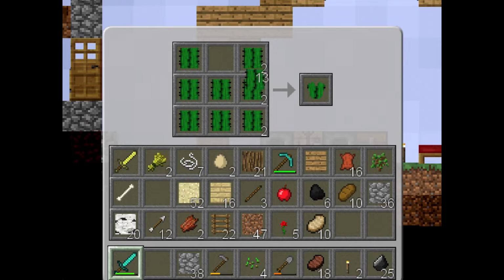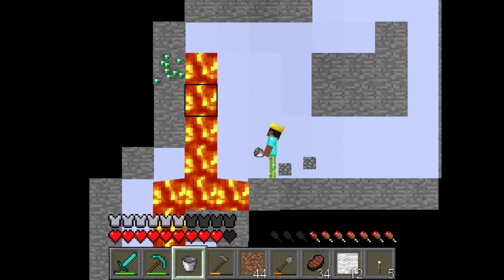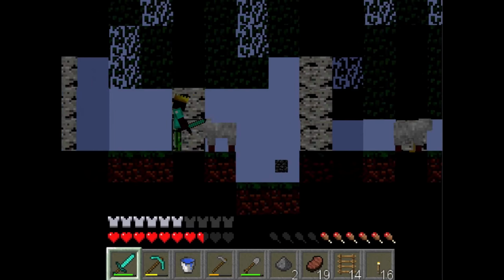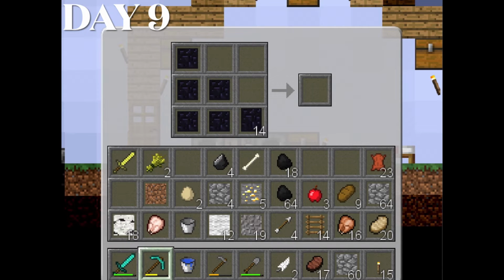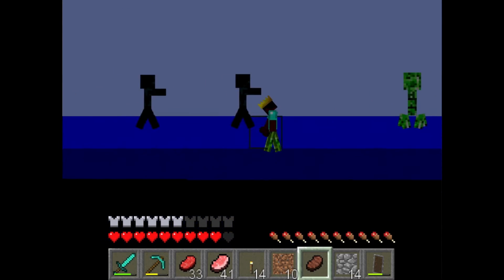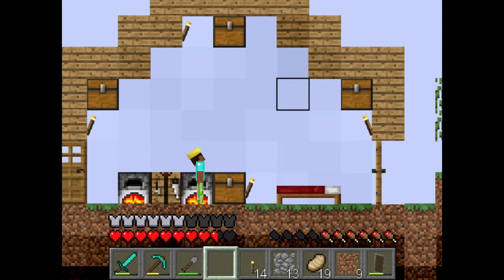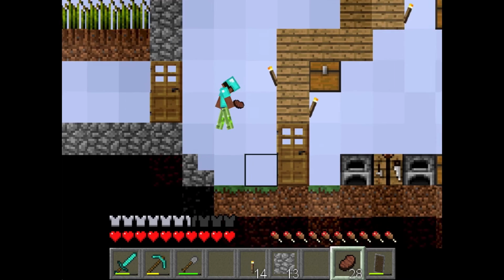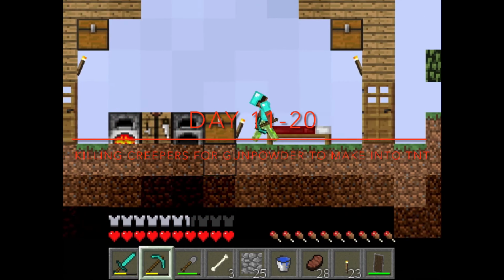I survived 20 days in Paper Minecraft with Custom Armour (PART 2)